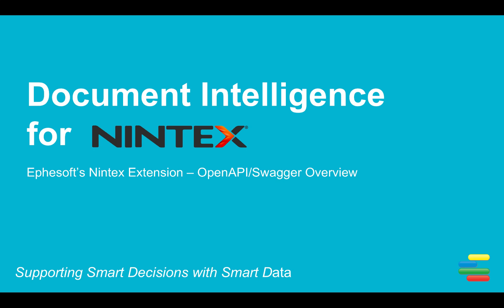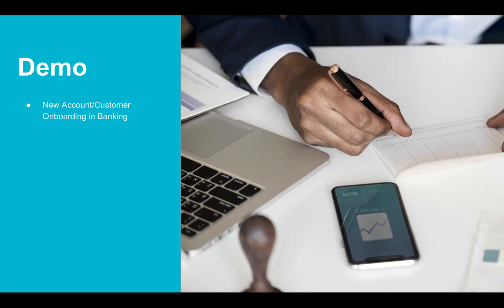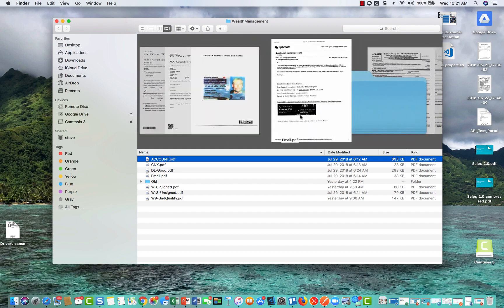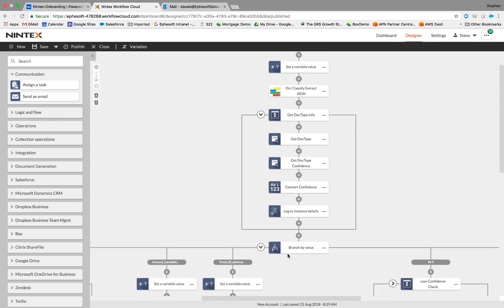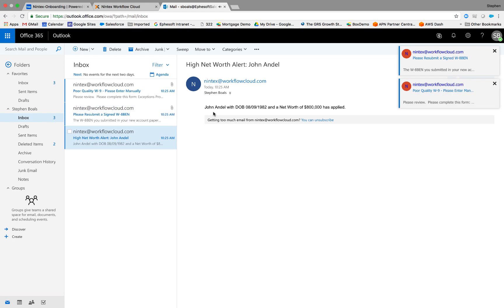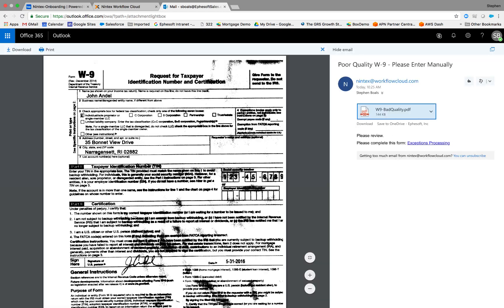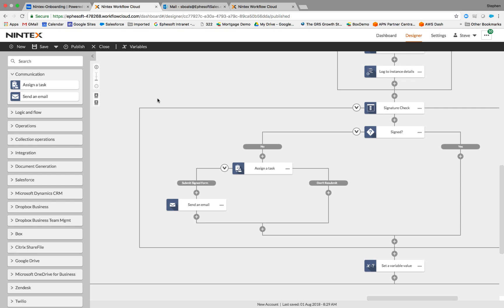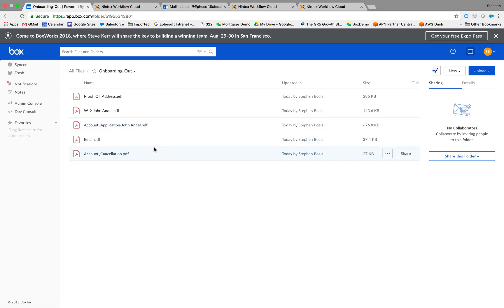Document Intelligence APIs for Nintex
Ephesoft Transact's Extension for Nintex provides document intelligence through OCR, classification and data extraction.  This video shows a new account onboarding solution combining workflow and smart capture.